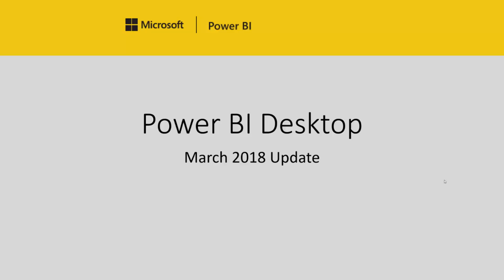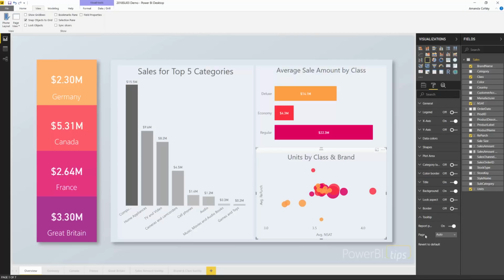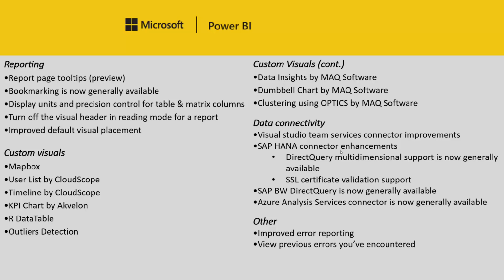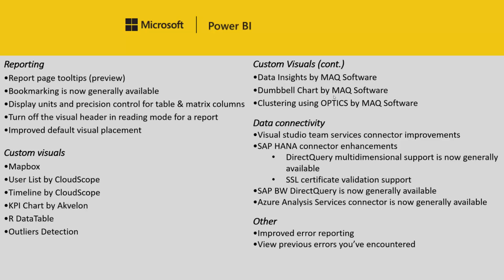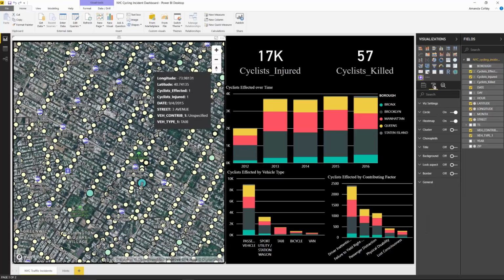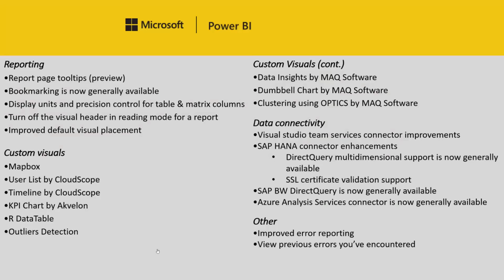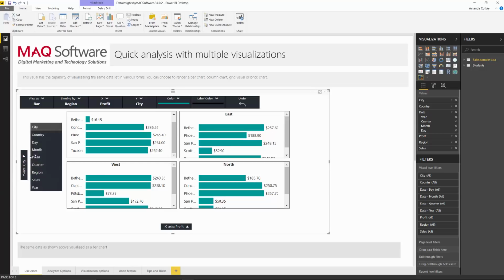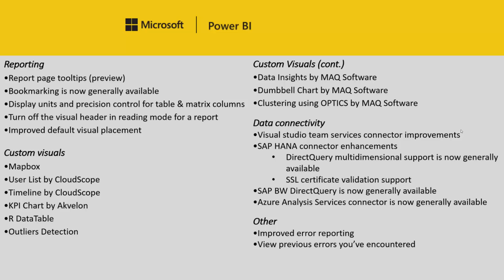Power BI Desktop Update - March 2018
This month is a very exciting month for us! We are making several of our most popular connectors generally available, including SAP HANA. Bookmarking is also now generally available, which means you can start creating bookmarks from scratch in the Power BI Service. We are also previewing a powerful feature, report page tooltips, that lets you use visuals in your own custom designed tooltips.